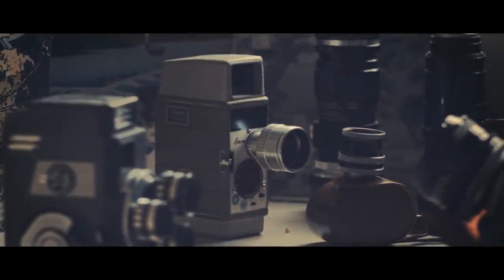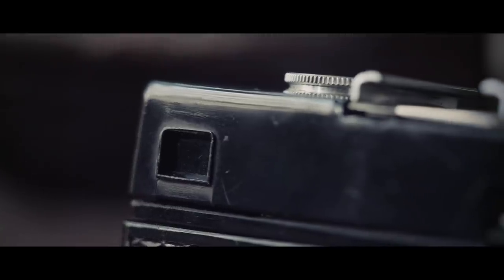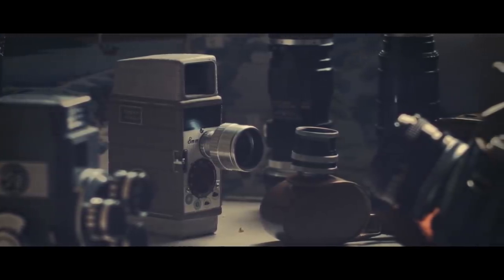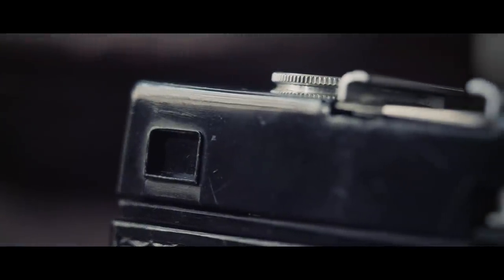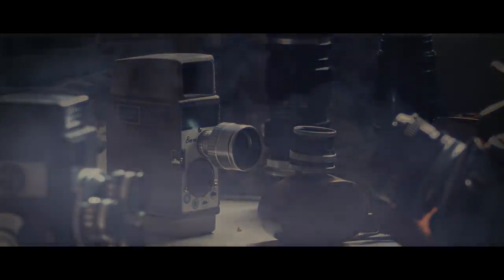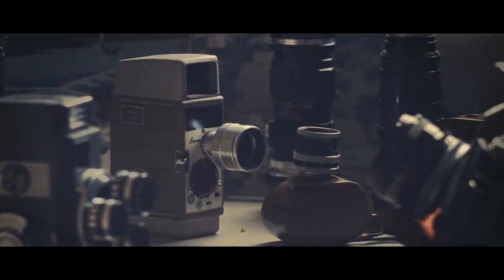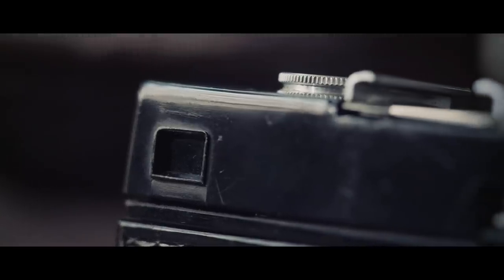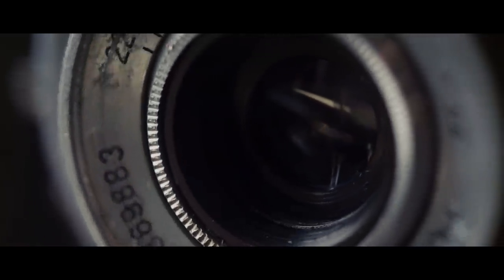I found a CURSED camera. I took photos that predicts future deaths.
What I saw will haunt me for the rest of my life...

ARTIST:
►Horror Story Thumbnail Art:
Beau Chapman